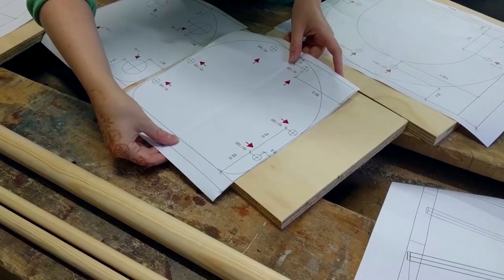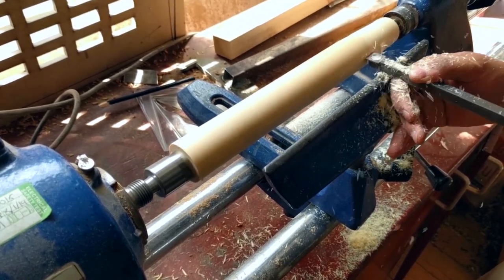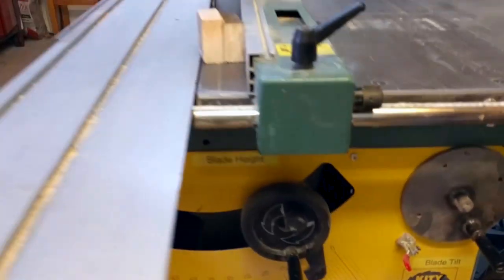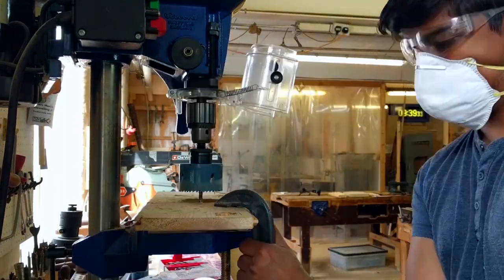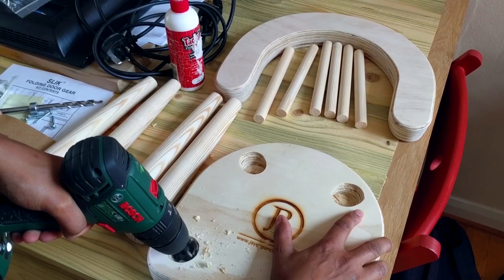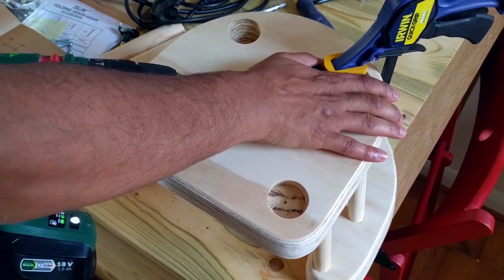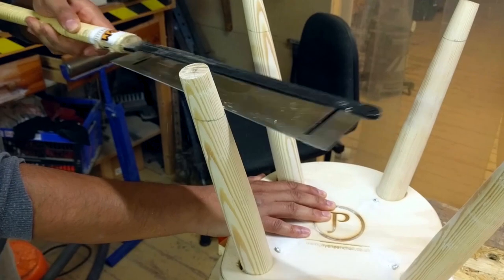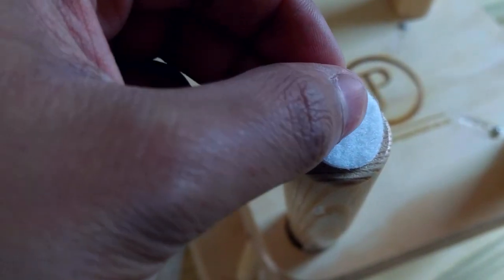Children's Captain's Chair Build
In this video I make a captain's chair for a relative who is around a year and a half old.

I had a rough idea of what I wanted the final chair to look like fairly early on and used SketchUp to refine the design and produce a set of plans. There were still elements of the design that I needed to refine further along the way however.

The project had quite a few complexities and it was a good opportunity to use a plethora of tools and techniques.

The raw materials were few and fairly simple items that are readily available; 18mm softwood plywood (of course hardwood plywood would have been better but I had some spare lying around that I wanted to use), and 16mm and 32mm dowel.

I used many tools for the project, generally using what was most appopriate for the task, but every tool wasn't required and many of them could easily have been substituted had the most appropriate was not been at my disposal. I used a jigsaw, a cross cut saw, a table saw, a panel saw, a japanese pull saw, a hack saw, a belt sander, a disc sander, a drum sander (in a drill press), sand paper, a lathe, a router with router table, a chamfer bit with a follower, a table top drill press, a cordless drill, 16mm, 32mm, and pocket hole drill bits, a bench vice, quick release clamps, spring clamps, chisels, a laser cutter, a tape measure, a ruler, a pencil, and a paint brush. Consumables that I used include PVA glue, pocket hole screws, wood filler, felt pads, and satin polyeurethane based varnish.

I cut all of the pieces out with a jigsaw, made legs out of 32mm thick dowel and side supports out of 16mm thick dowel. I turned the legs on the lathe to add a taper. Starting with dowels was supposed to make the process easier but it was counter productive as the dowels were impossible to centre correctly. If I was to do this again I would start out with larger stock and turn the entire leg rather than just the taper.

I made some simple jigs out of scraps to make angled holes in the seat and armrest of the chair. I made the larger jig for the legs too large the first time because I didn't measure the drill bit and took a guess at it. This meant I had to make some of the jigs a second time.

After drilling all of the required holes, I began assembling the chair. I glued up the seat of the chair, and then glued in the side supports, followed by the armrest, and then the legs. I used a router, a disc sander, a drum sander in a drill press, and sandpaper to complete the shape of the seat and armrest along the way. I also added my branding to the underside of the seat.

During the assembly I found that the holes drilled in the seat to accept the legs were a little innacurate and it meant that the legs had too much play. To get a stronger glue joint and effectively apply clamping pressure I used pocket holes and screws on the legs. I then cut the legs down to their final height and sanded to make it level.

I applied three coats of a satin polyeurethane based varnish, sanding between coats and buffing slightly at the end to acheive a nice sheen. I then added felt pads to the bottom to finish the piece.